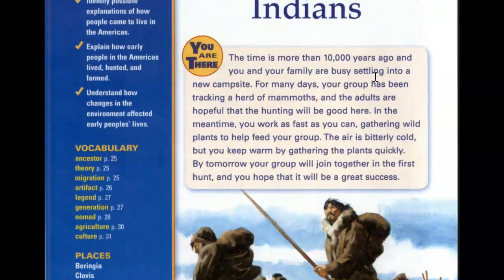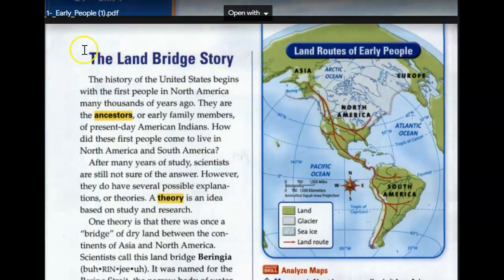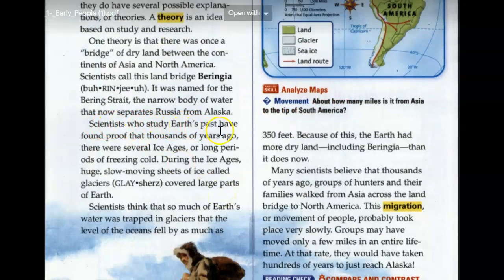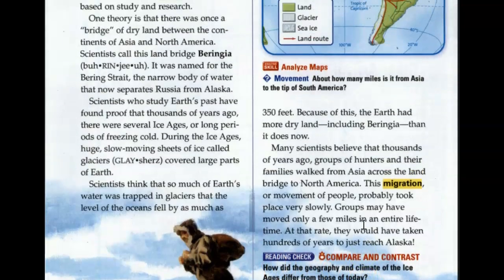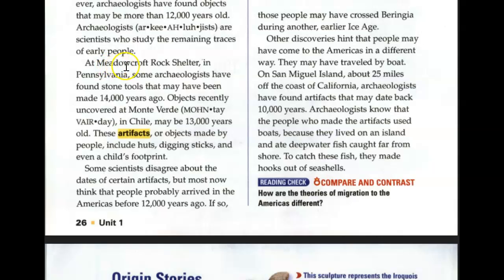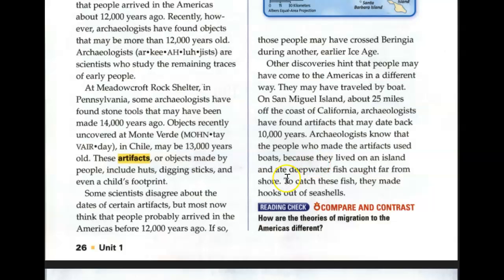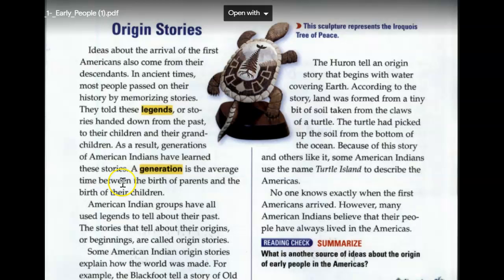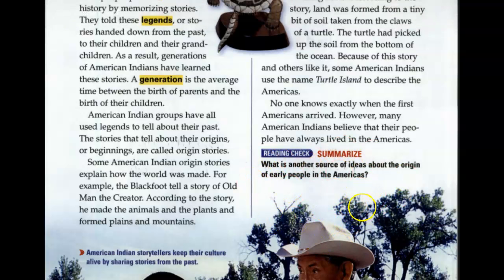Reflections Chapter 1 Lesson 2 - migration theories